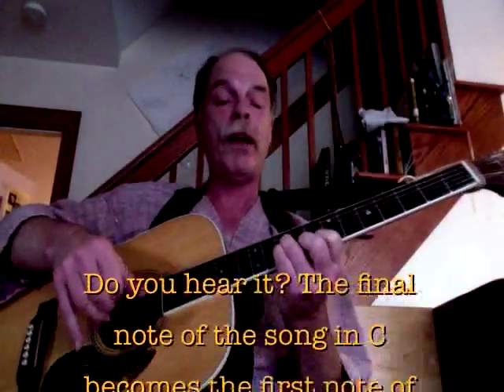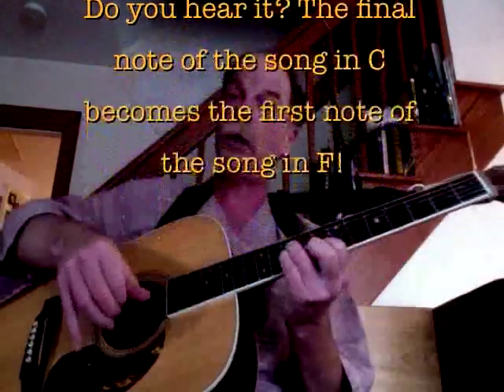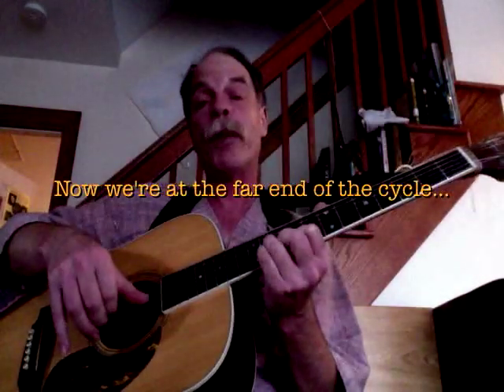Elementary Western Music Theory: A Simple Song Around The Cycle Of Fourths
This video shows "London Bridge" being modulated around the cycle of fourths - a good way to learn both I-V-I progressions and the concept of key changes.